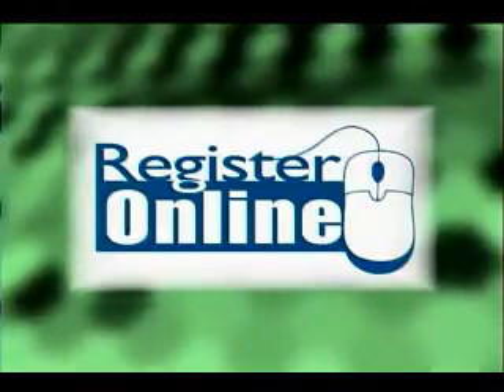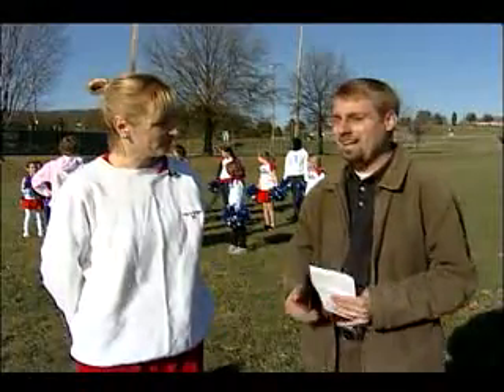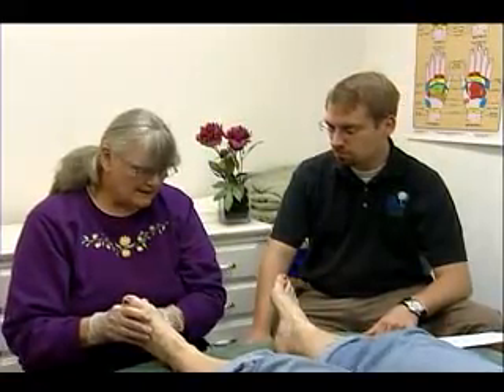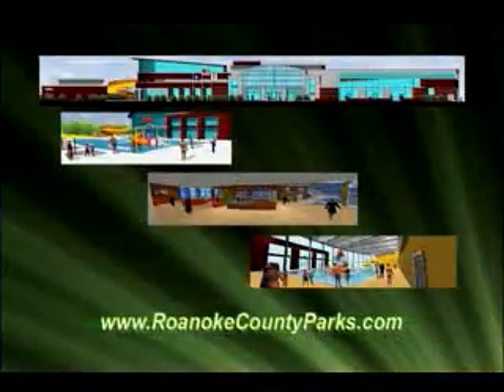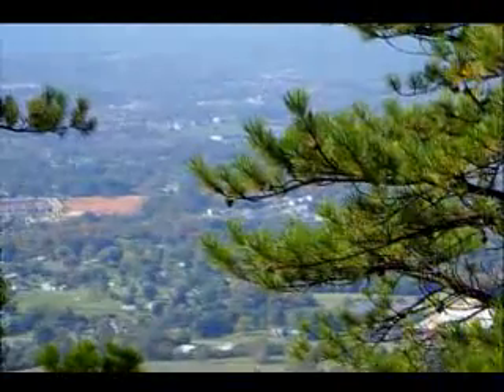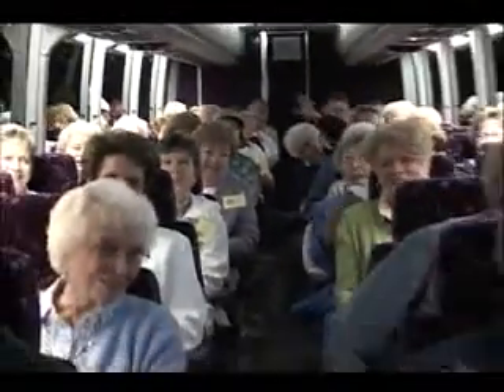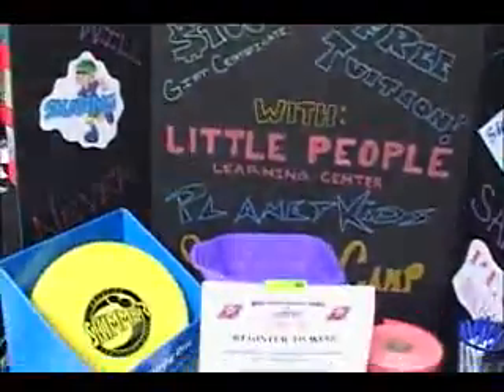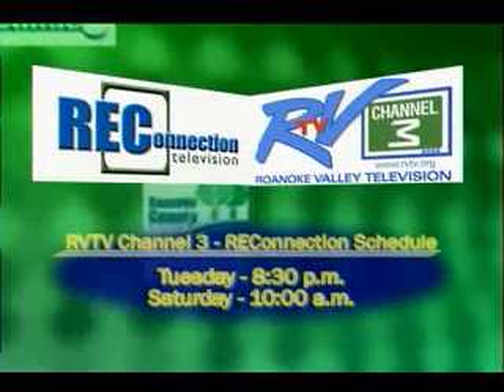REConnect December 2008